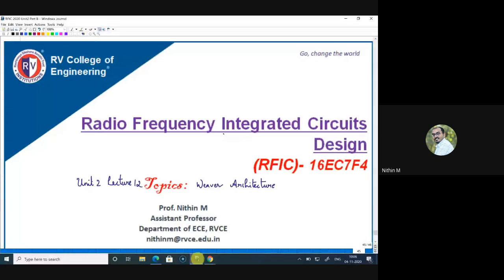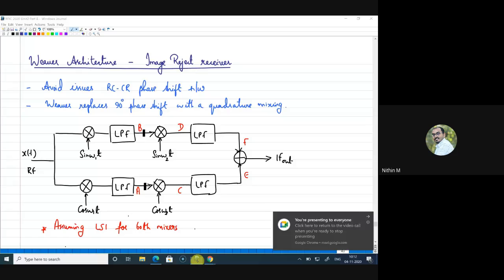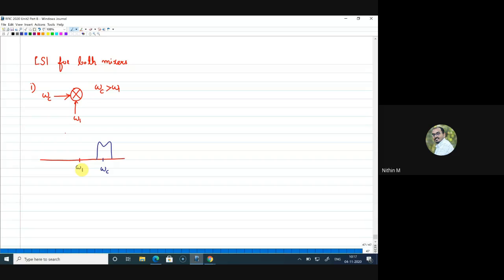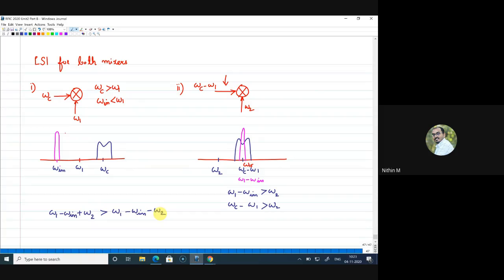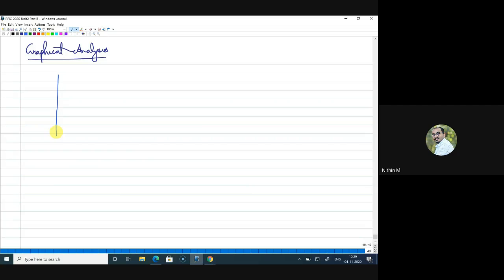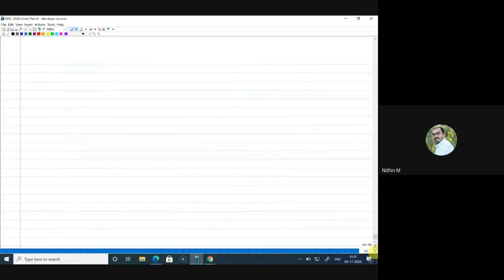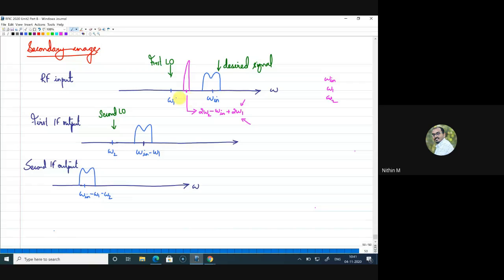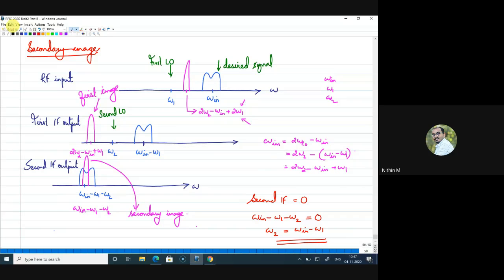RFIC Unit 2 Lecture 12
Weaver Architecture